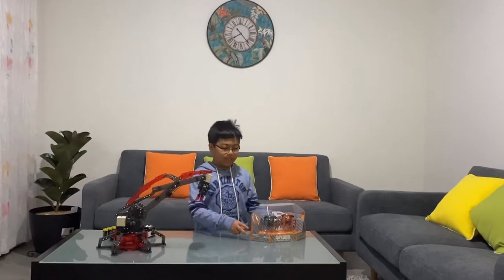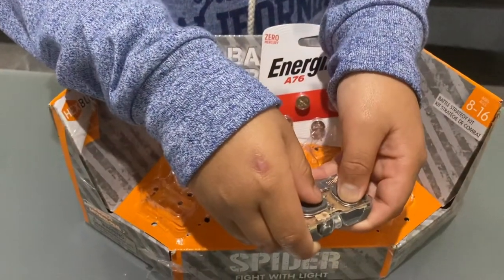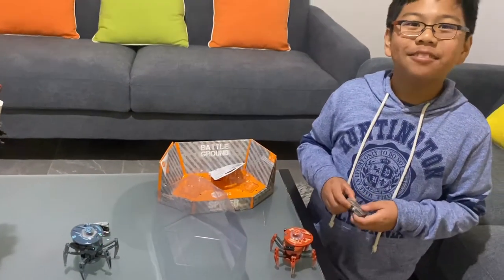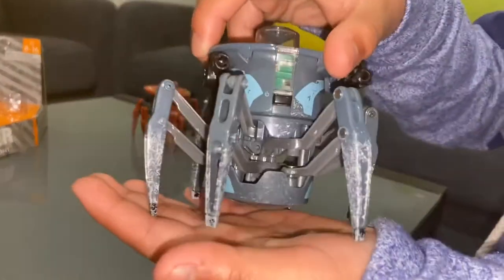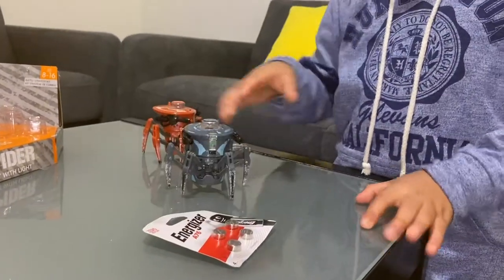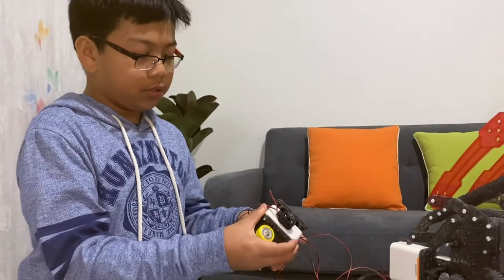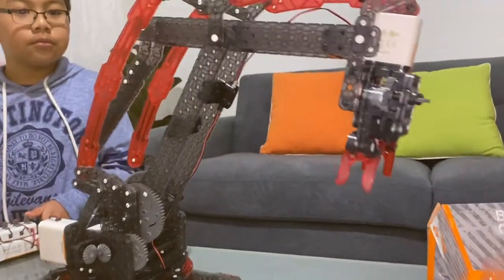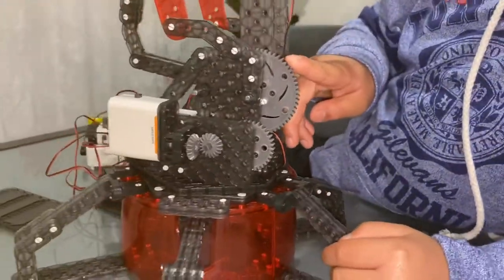REVIEWING MY BIRTHDAY GIFTS || VLOG#5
It was Andrei’s idea to make a review of once his favourite toy, the HEXBUG. These are robotic toys that can be controlled to do various movements. Andrei loves STEM and he’s doing great on it.